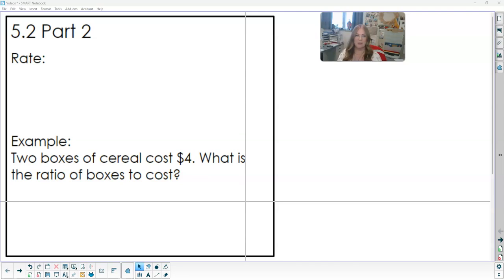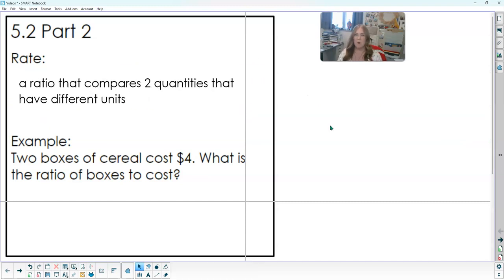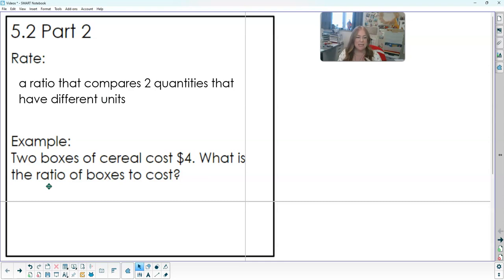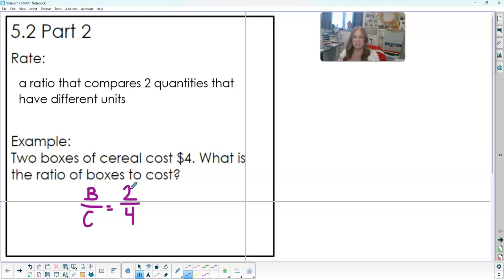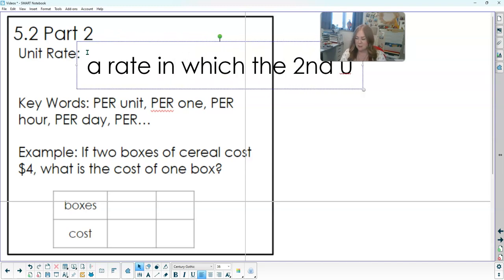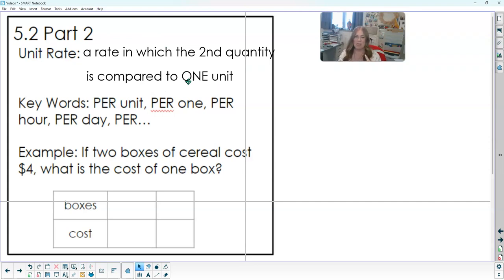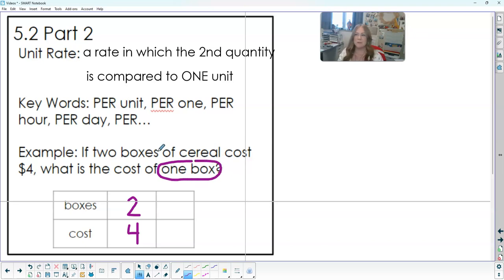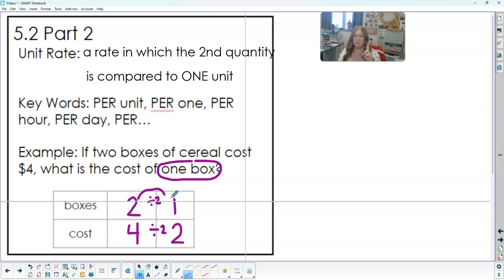Unit Rate Notes